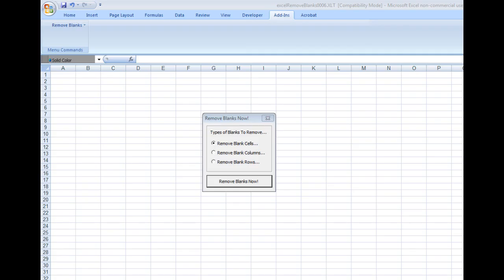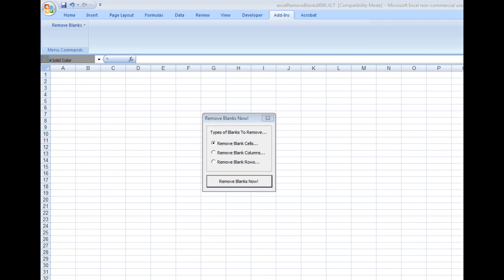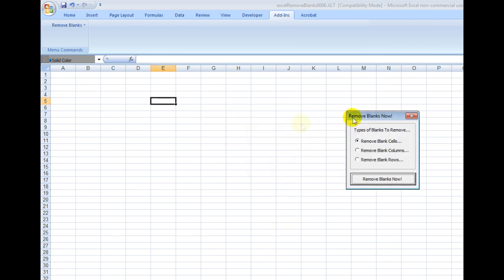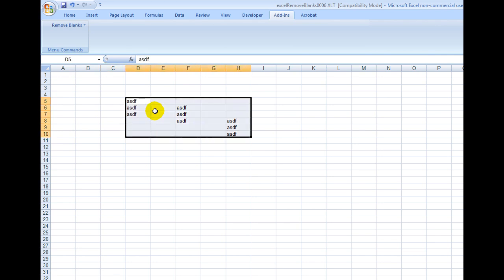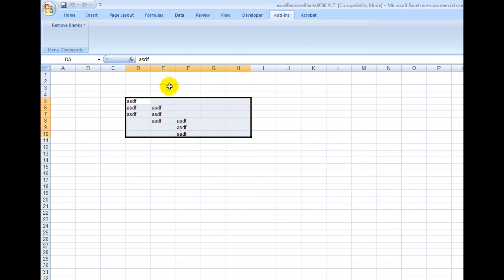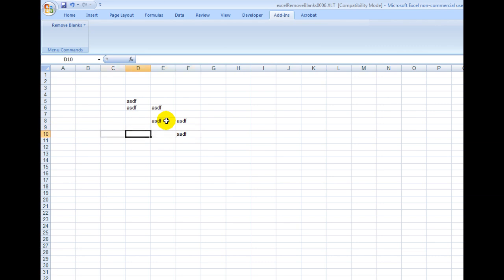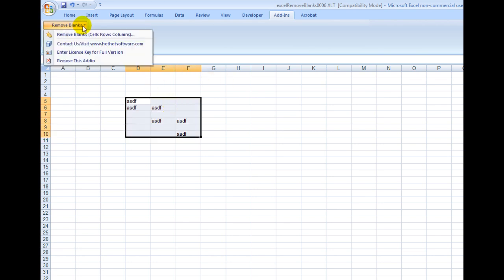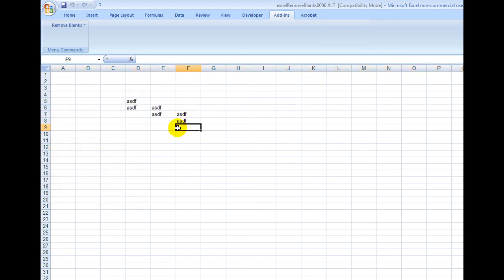How to remove blank rows or blank columns from an excel spreadsheet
for more details on Excel Remove and Delete Blank Rows, Blank Columns or Blank Cells

If you want to know how to remove and delete blank cells and/or blank columns/rows from microsoft excel, then this software is for you!

    Simply select a block of MS Excel cells that you wish to change
    Decide further what should be be changed (block of cells, worksheets, etc)
    Click on the type of blanks that you want to remove (cells/rows/columns)

Try out this free ms excel column/row/cell removing software now!